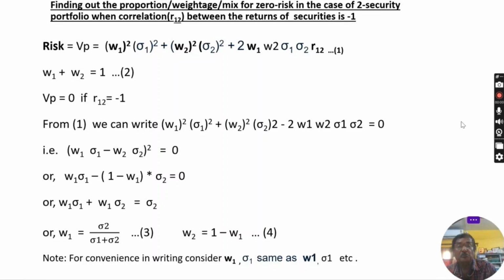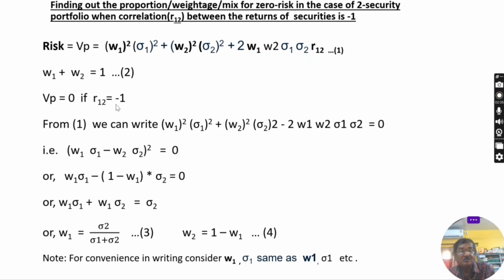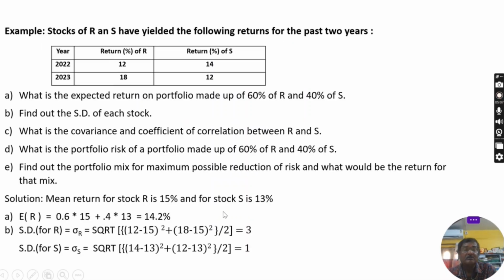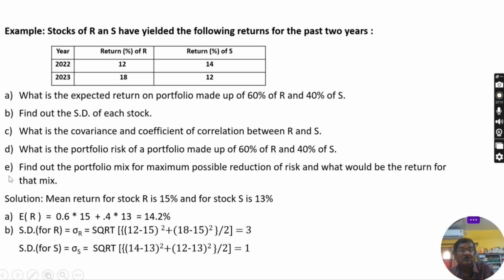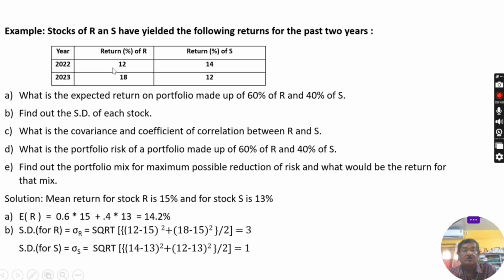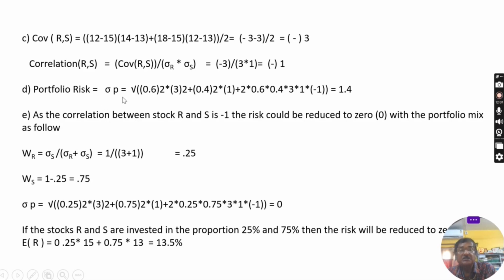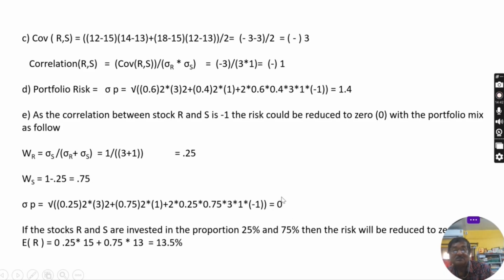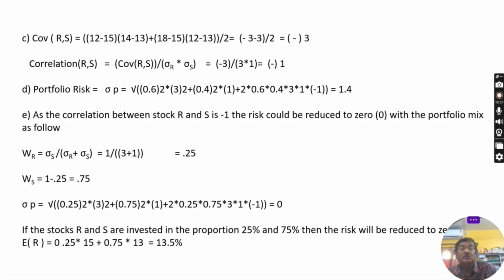Two securities portfolio for zero risk (Mix/proportion of mix)